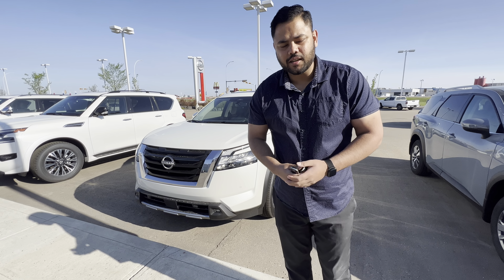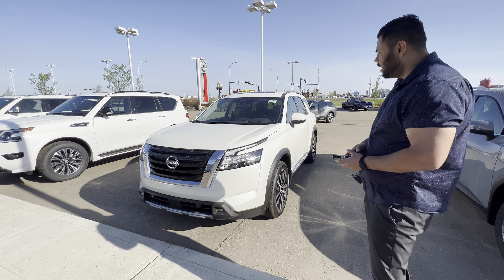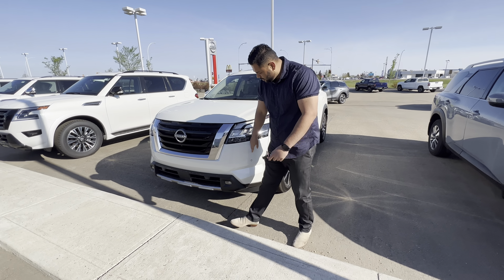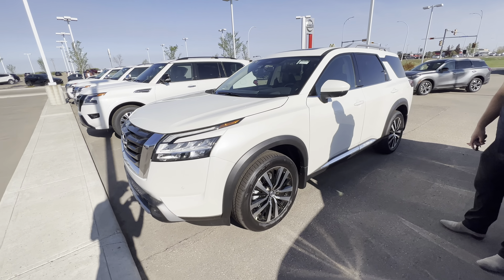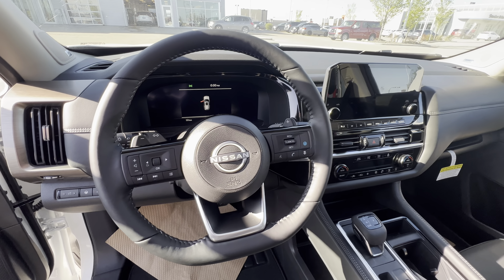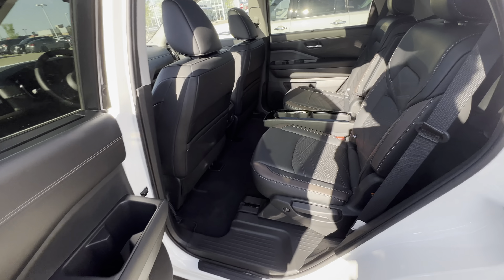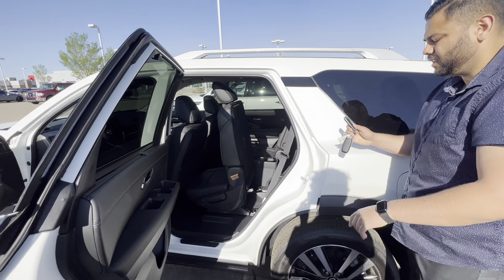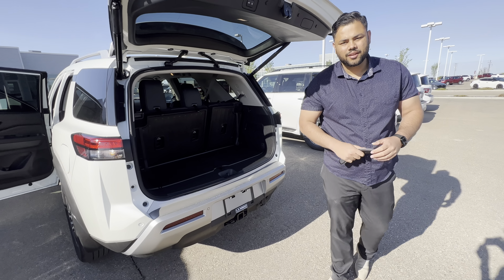Check this out